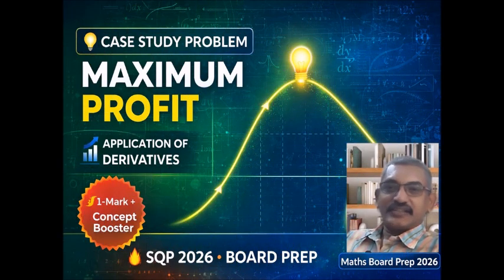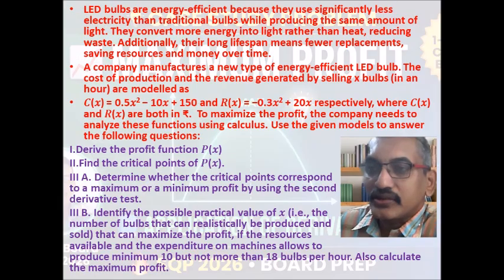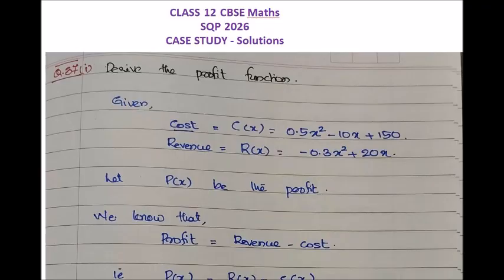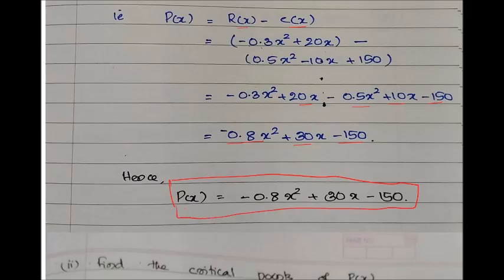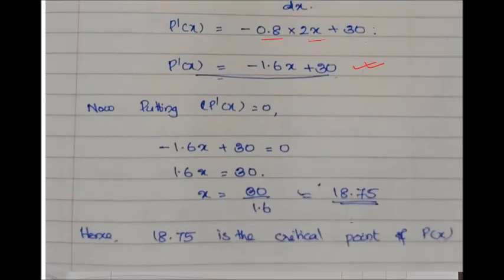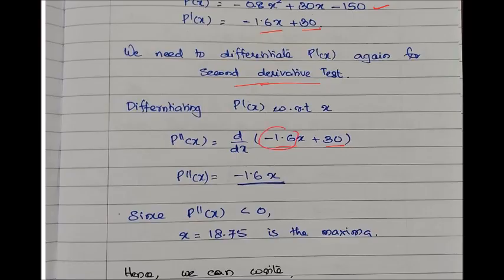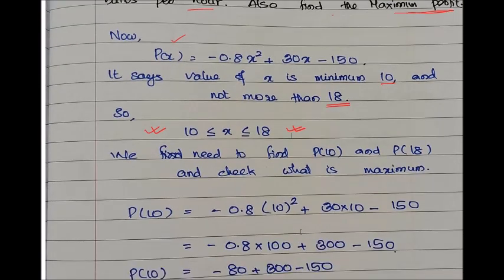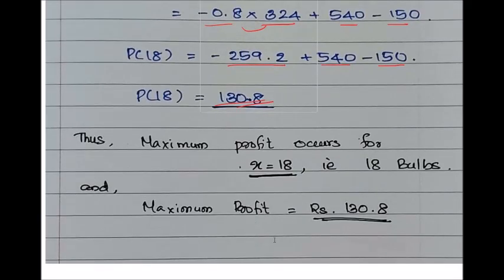📘 Class 12 CBSE Maths | CASE STUDY PROBLEMS | Application of Derivatives | SQP 2026 Solutions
Get exam-ready with this important Case Study Question on Profit Maximization using Calculus from the latest Sample Question Paper of the Central Board of Secondary Education.

In this video, we solve a real-life business scenario involving cost, revenue, and profit functions, and learn how derivatives help determine maximum profit — a frequently tested concept in the Class 12 Maths Board Exam.

🎯 What you’ll learn in this video:
✔ How to derive the profit function from cost & revenue
✔ Finding critical points using first derivative
✔ Applying the second derivative test for maxima/minima
✔ Interpreting answers in practical business contexts
✔ Smart exam-writing tips for 1-mark and case study questions

This lesson is perfect for students preparing for CBSE Board Exams 2026, last-minute revision, and strengthening concepts in Application of Derivatives.

💡 Watch till the end to learn how to convert theory into marks-scoring steps in board exams.